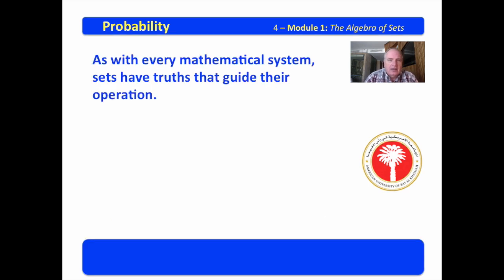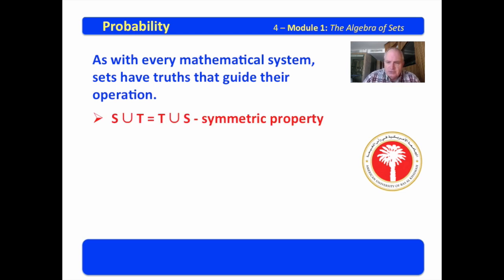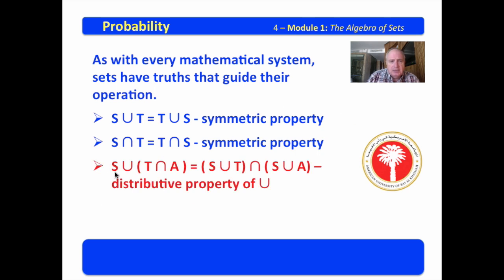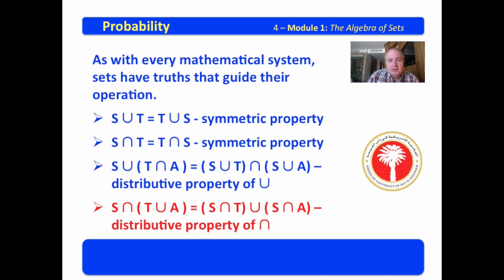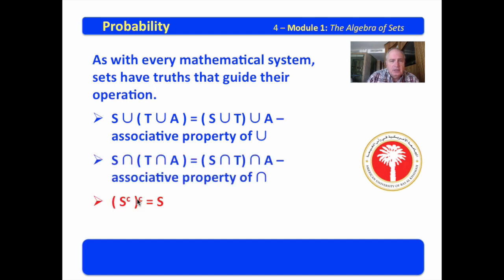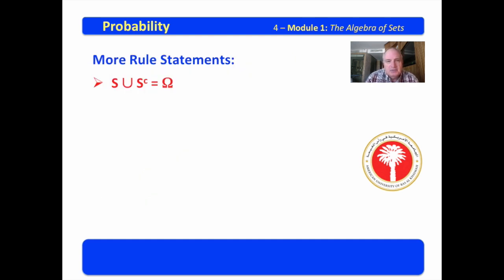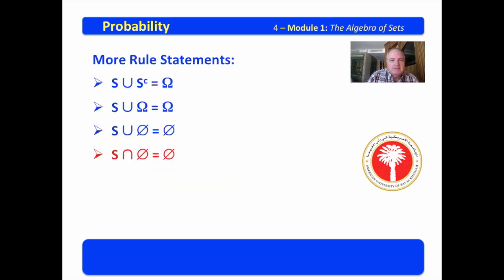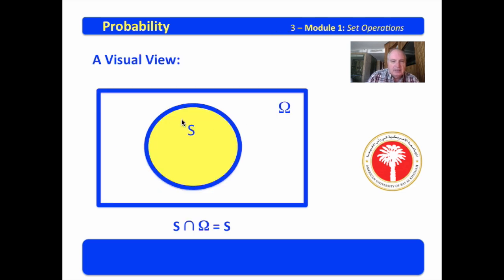4 Probability Module 1 Algebra of Sets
This video is about 4 Probability Module 1 Algebra of Sets